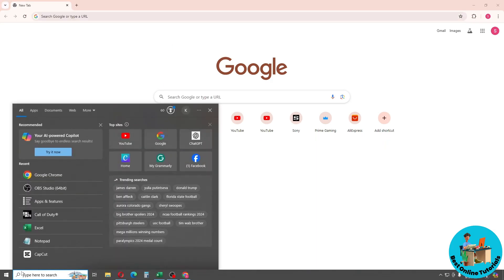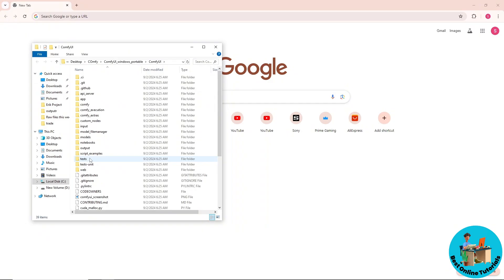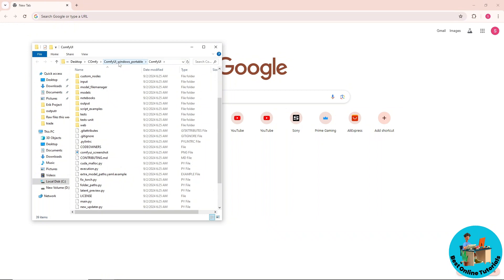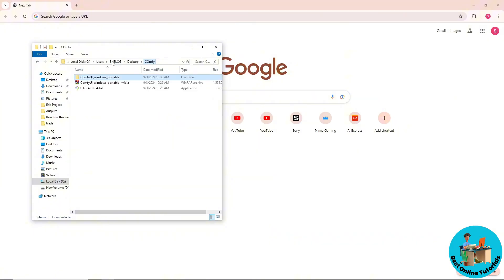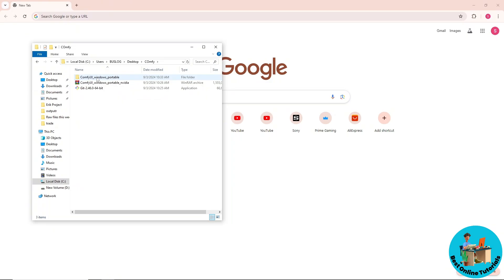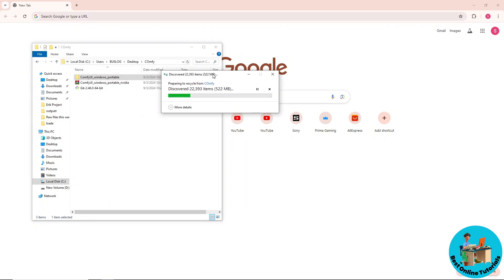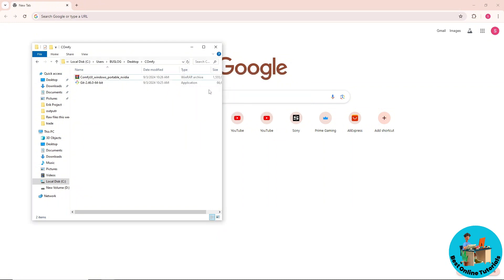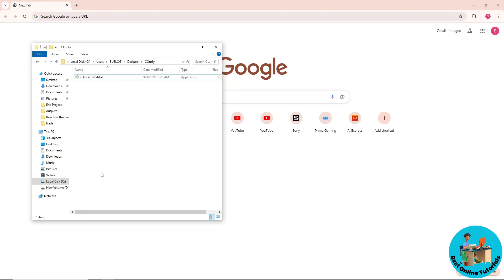How to uninstall comfyui (Step By Step) 2025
How to uninstall comfyui (Step By Step)

Learn how to uninstall comfyui in this step-by-step tutorial. Say goodbye to this AI software with our easy guide.